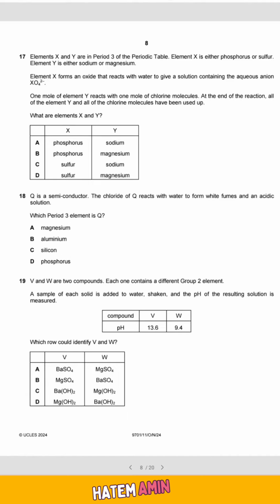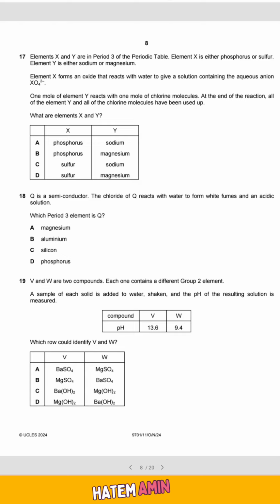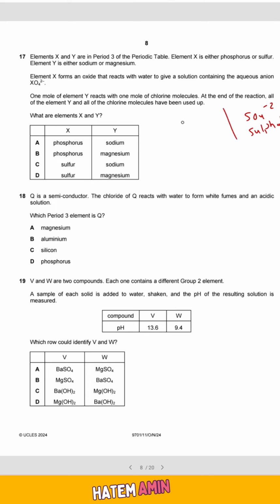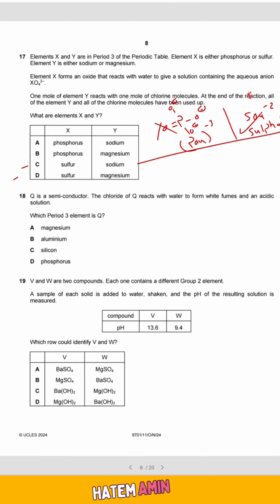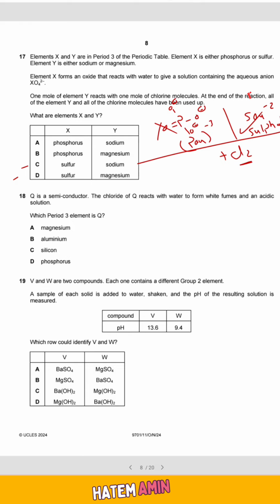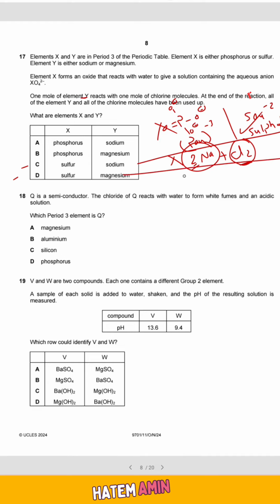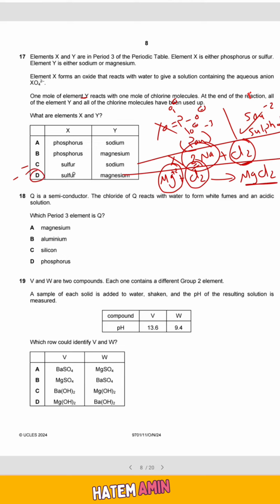CIE CHEMISTRY Oct Nov 2014P11Q17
CIE CHEMISTRY Oct Nov 2014P11Q16